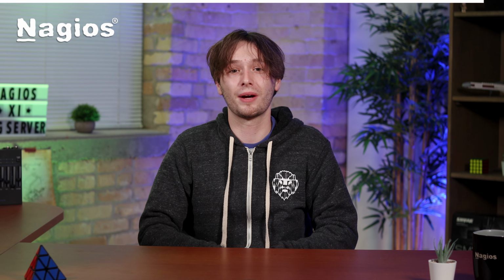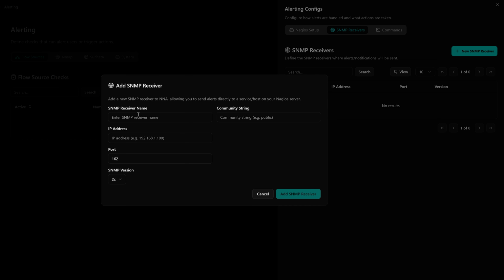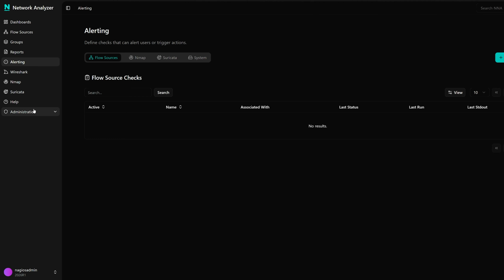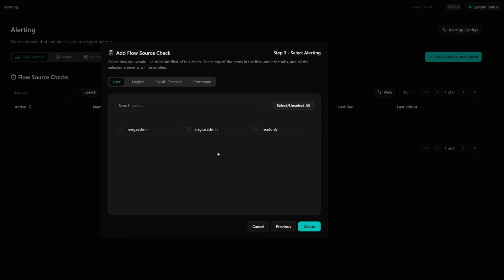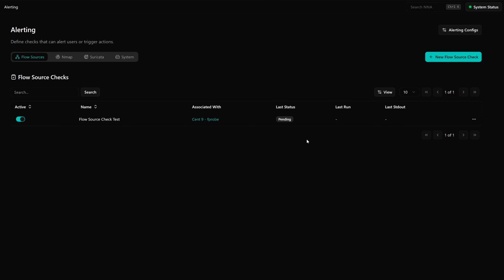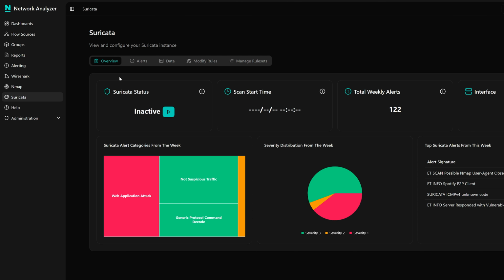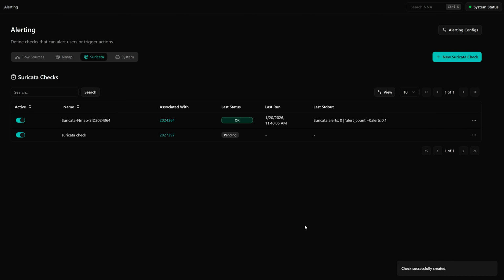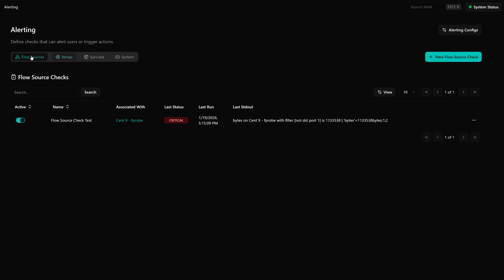Configure Checks and Alerts - Nagios Network Analyzer 2026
This video shows how to set up and manage alerts and checks in Nagios Network Analyzer 2026R1, including notification methods and how to create checks for flows, scans, security alerts, and system metrics.

Timestamps:
0:00 Introduction
0:56 Navigating to Alerts
1:14 Navigating to Alerting Configs
1:28 Integrating Nagios XI for Alerts
1:54 Configuring SNMP Receivers for Alerts
2:10 Executing  Commands for Alerts
2:26 Setting Up Email Notifications
2:42 Creating Alert Checks Overview
2:51 Creating a Flow Source Check
4:01 Managing checks (run, edit, deactivate, delete)
4:20 Creating an Nmap Scan Check
5:03 Creating a Suricata Alert Check
6:11 Creating System Metric Checks